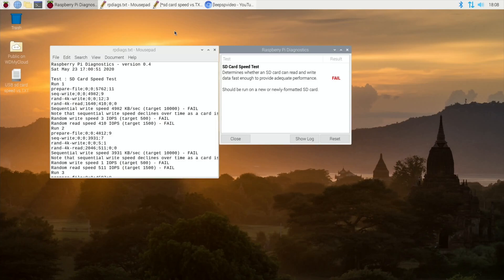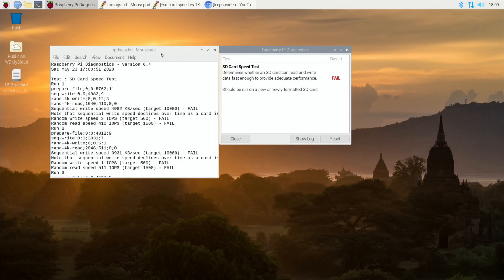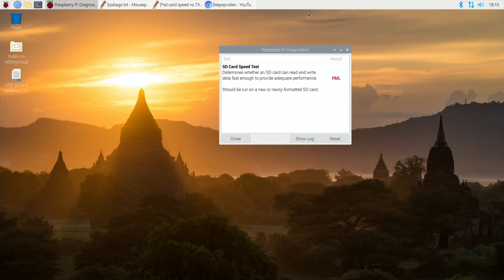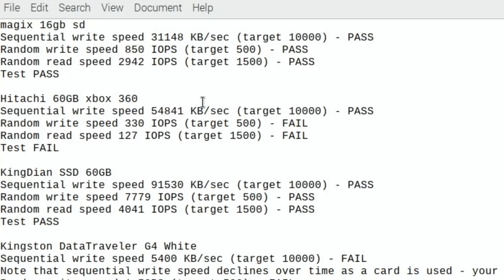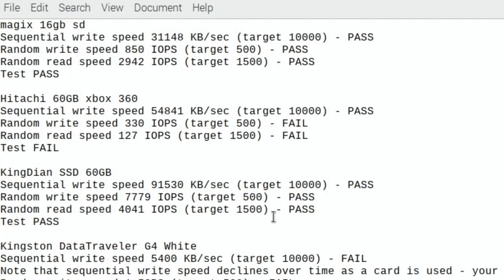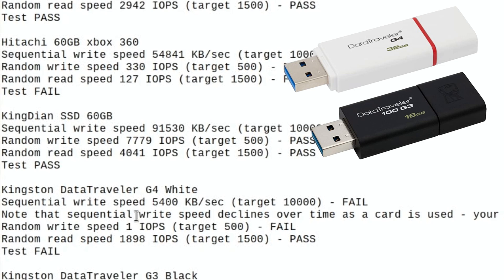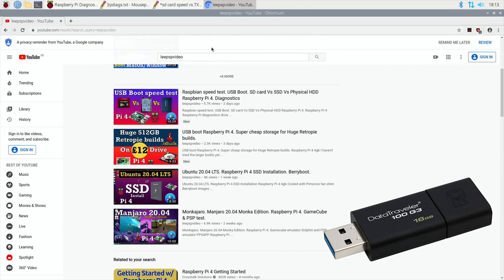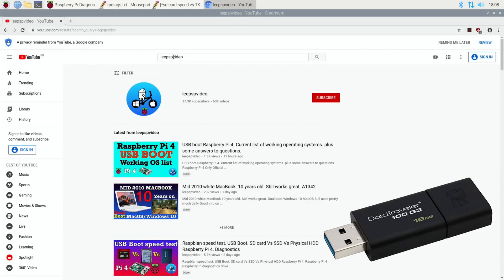USB stick running Raspbian. Speed test. Raspberry Pi 4.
Both USB sticks are great for storing data but poor for running an operating system.

Kingston White USB DTIG4/32GB

Kingston Black USB DT100G3/16GB

Raspberry Pi 4gb

Please leave your speed test in the comments. Can a usb stick be faster than the fastest sd card?